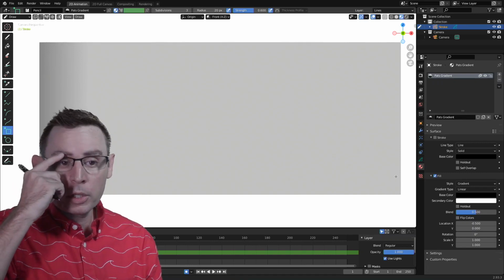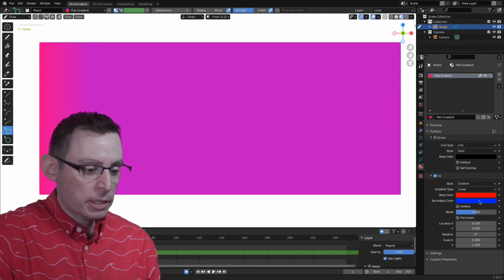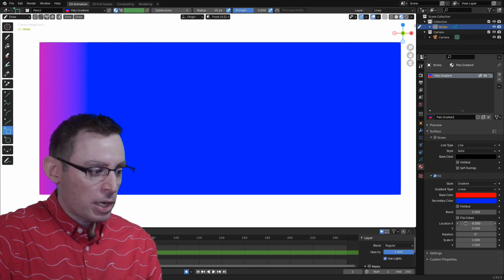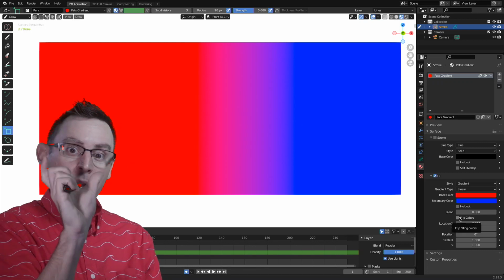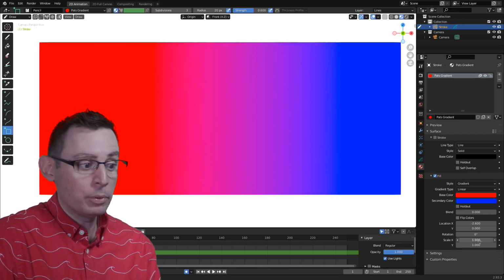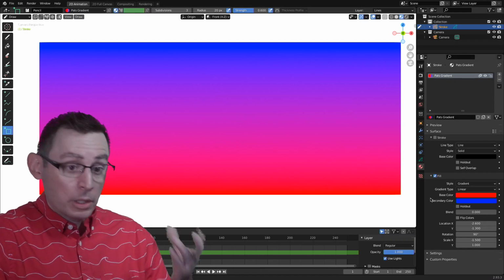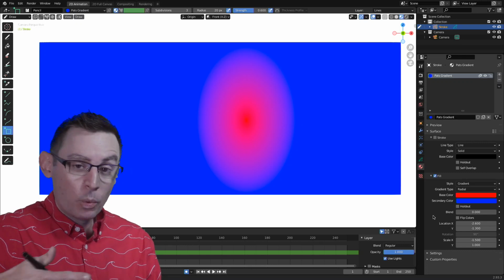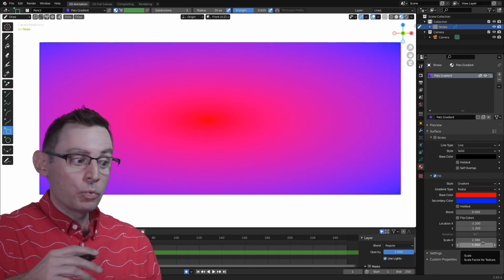anim 301 mod02 Working with Gradients